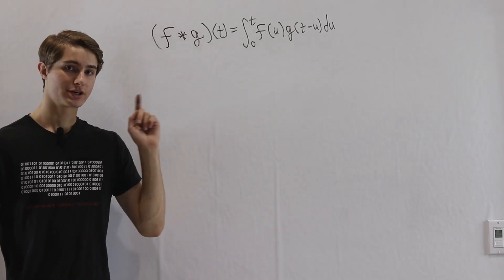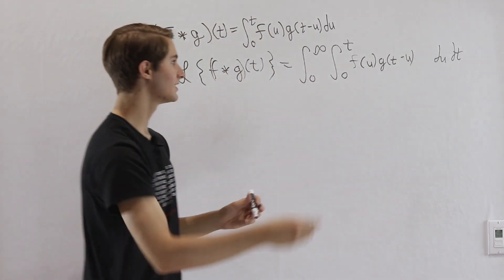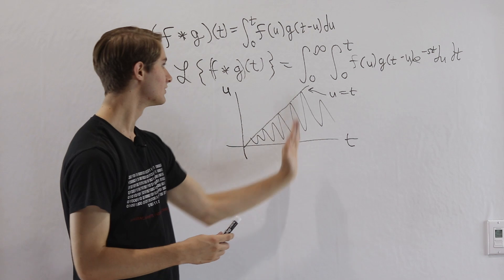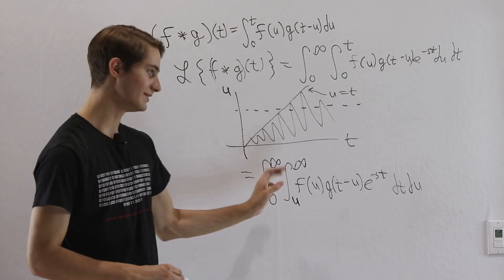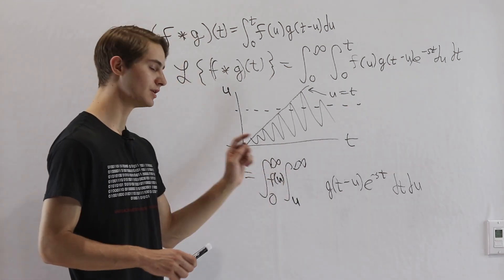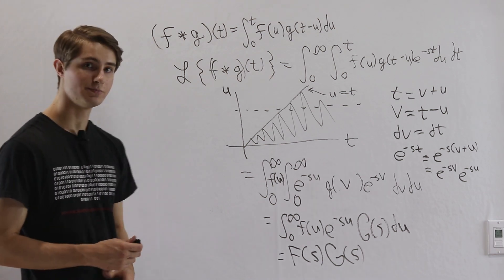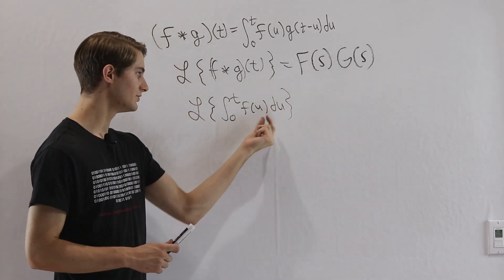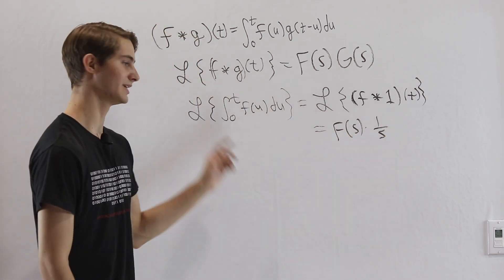Convolution Theorem and ℒ {Integral} Explanation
The convolution theorem is what lets us take the inverse Laplace transform in almost every differential equation that we encounter. Here it is!